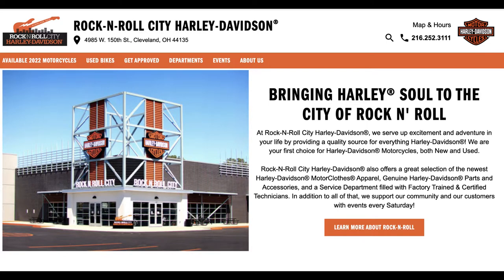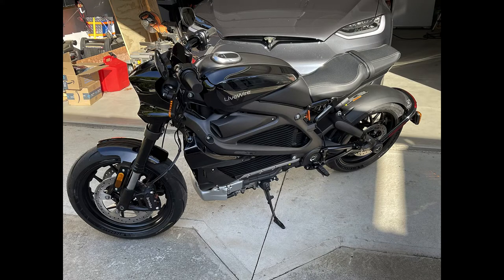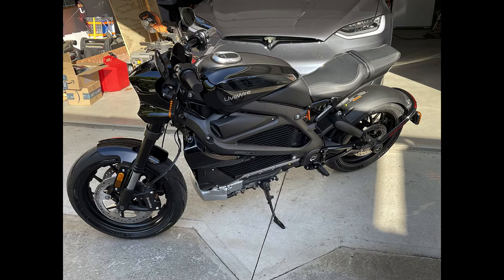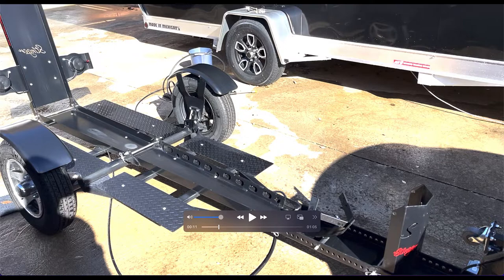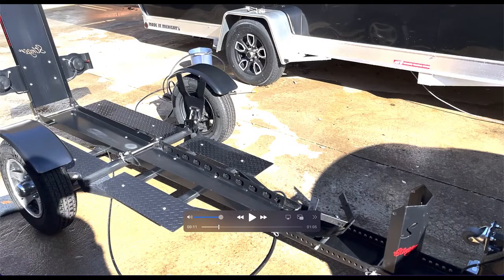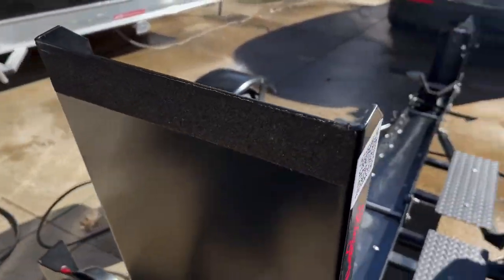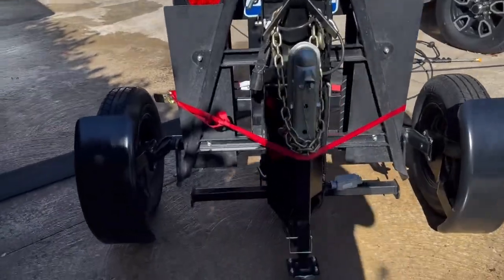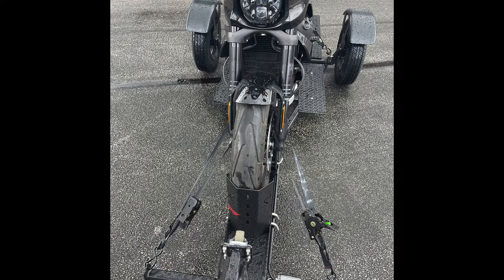Stinger 112 XL Review / Range test towing 2022 Livewire one with 2022 Tesla Model X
This is my review of the Stinger 112 XL motorcycle trailer. I breifly speak about the Livewire one and the range loss while towing with my Model X. The real purpose was to review the Stinger trailer and to show some fixes that make it a little better. UPDATE - I Sent this video to Stinger. I was very surprised when the owner of the company called me personally regarding my concerns. All of my suggestions have been implemented prior to this video being posted with one exception. The gap on the wheel chalk is still there but understands that a change with that might be needed as well. I cannot speak highly enough of the customer support and want to thank the owner for his call to me, so thanks Ty Cameron!